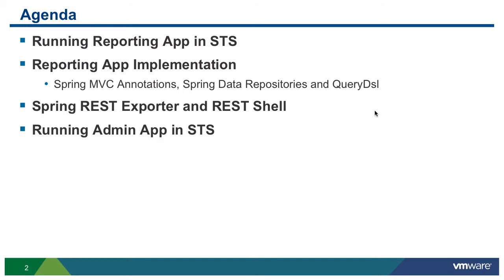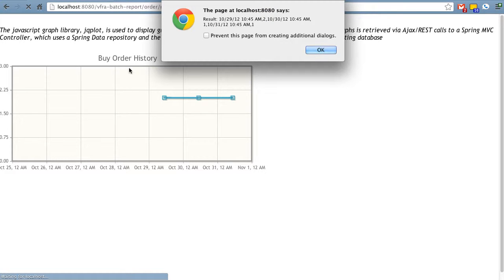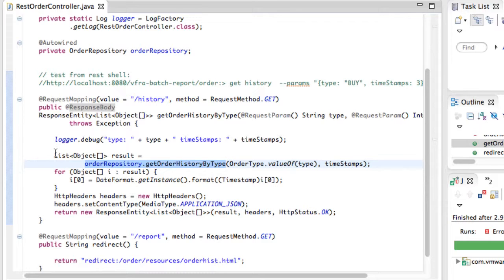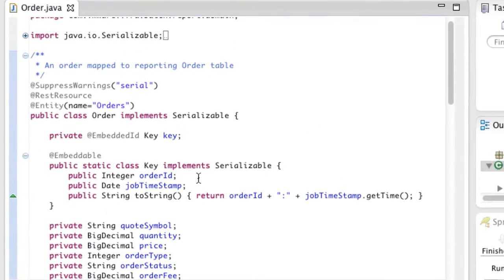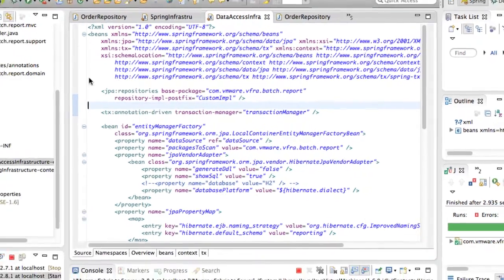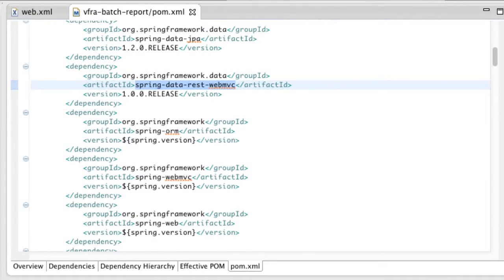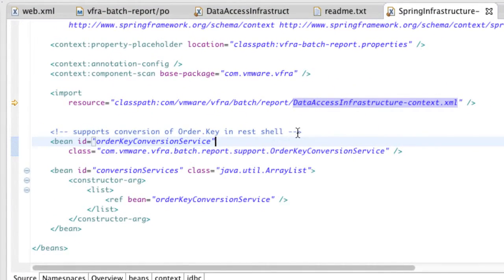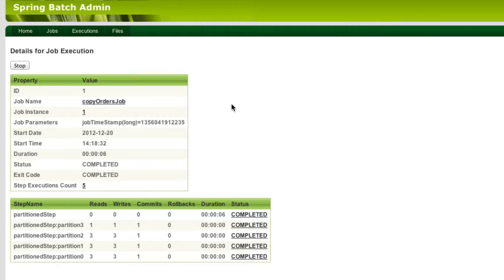vFRA batch reporting and admin apps 2